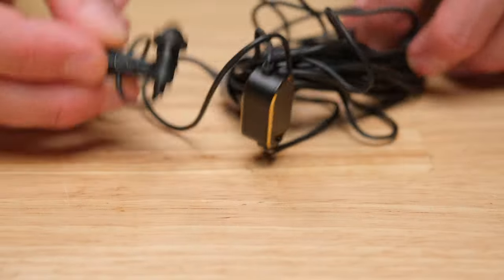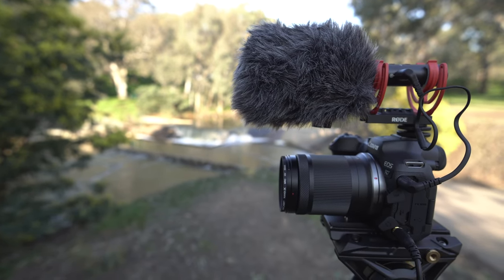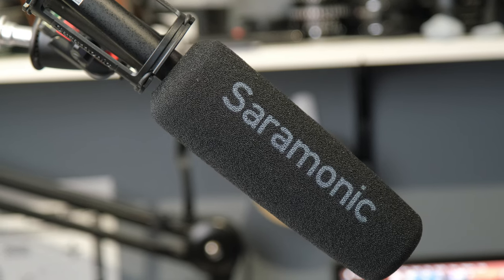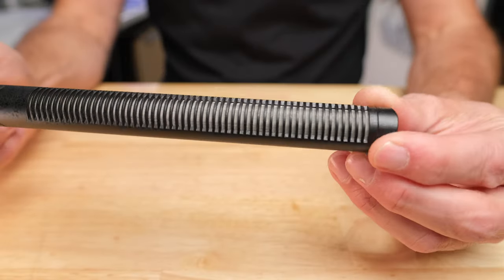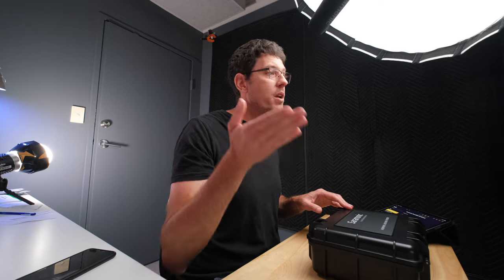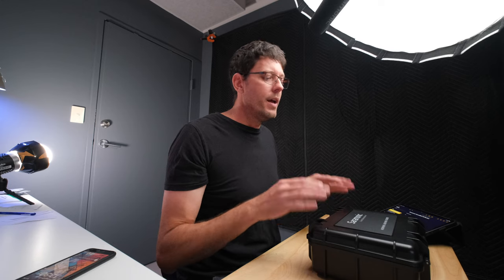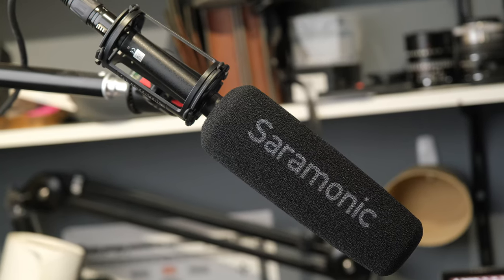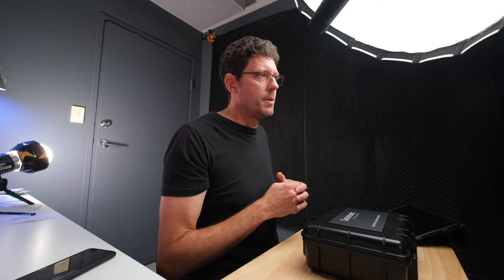You Probably Have the Wrong Microphone for YouTube... and Don't Even Know It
BEST BUDGET XLR INTERFACE
BEST XLR RECORDER

GEAR I USED TO MAKE THIS VIDEO - FUJI SETUP